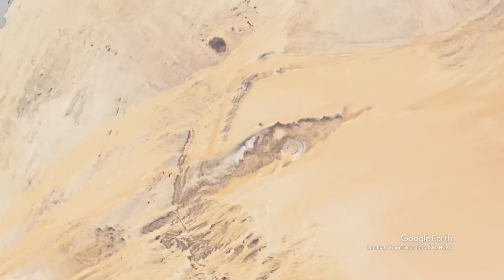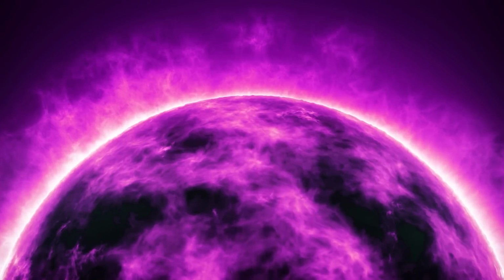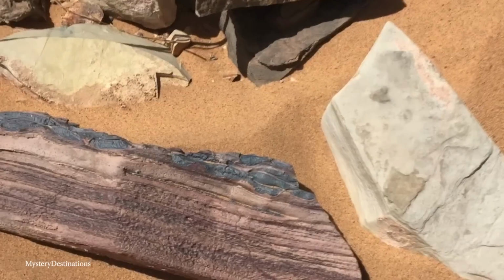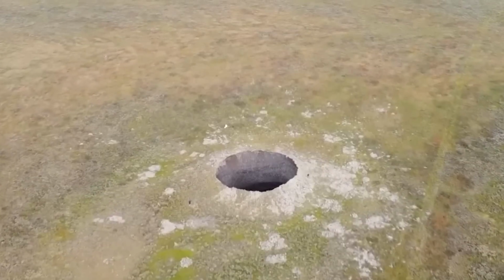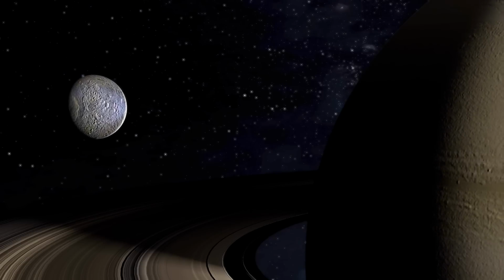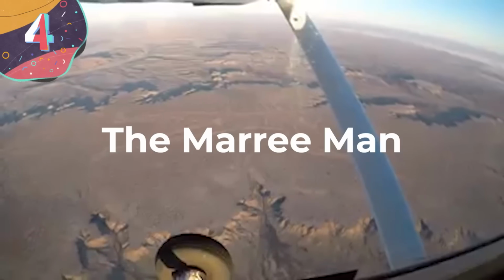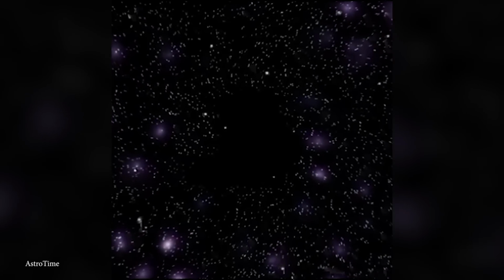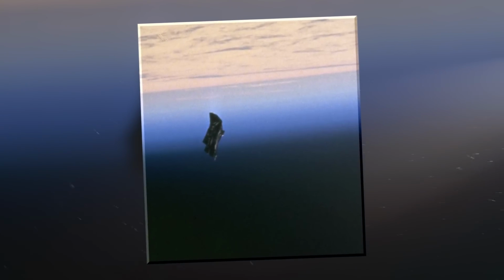15 Satellite Images That Cannot Be Explained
Satellite imagery has helped humans see spectacular images that the naked eye simply can’t capture. It’s quite literally changed the way we see the world and is helping us shape the future. From odd rock formations to strange markings carved by ancient civilizations, there are plenty of birds-eye-view photos that will blow your mind! So join us for today’s video, where we countdown the top 15 satellite images that cannot be explained!